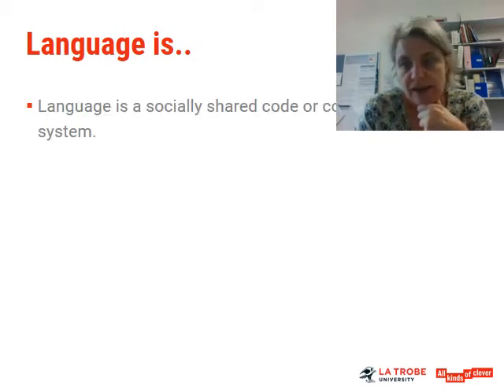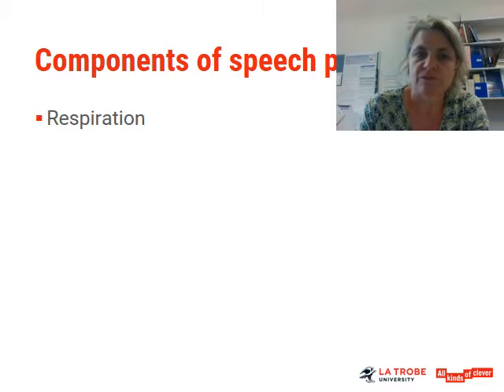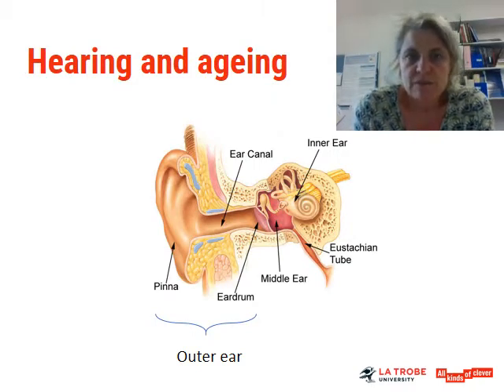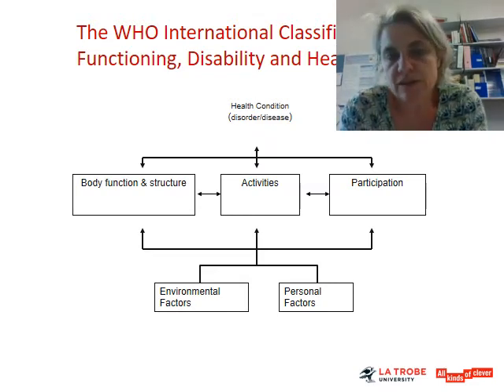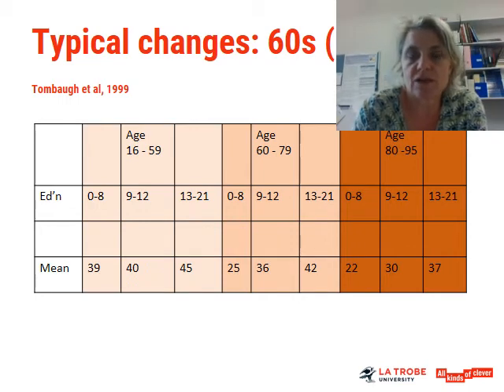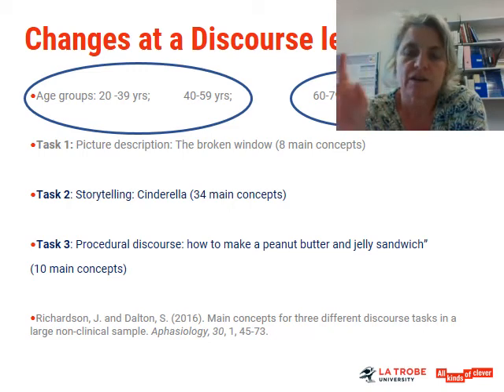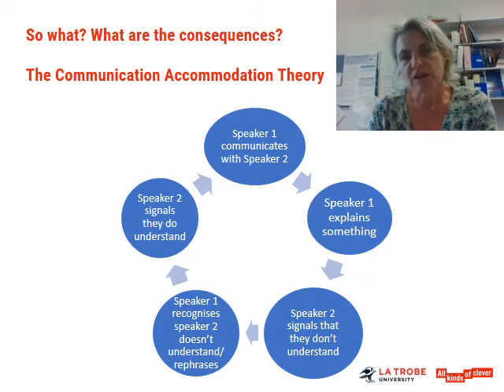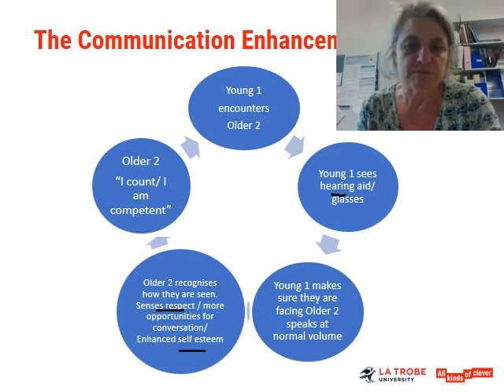2018 Adult language SignPost presenter version